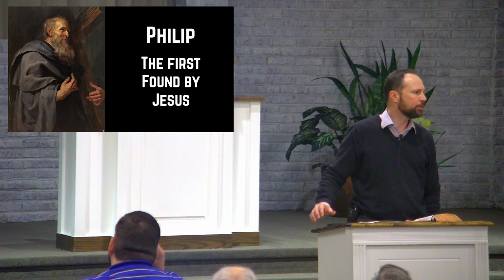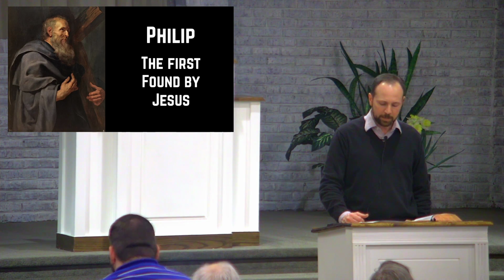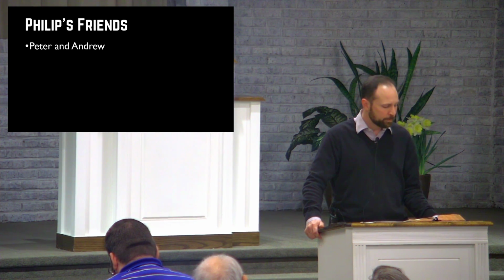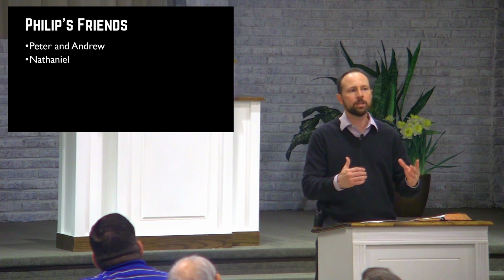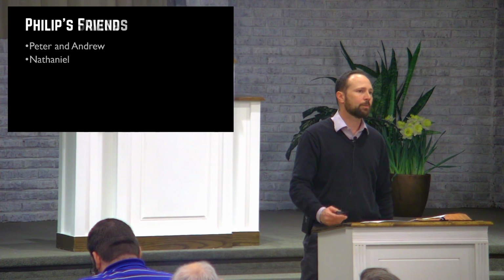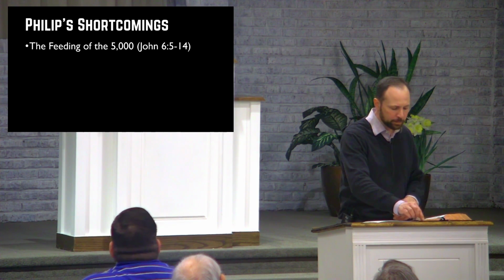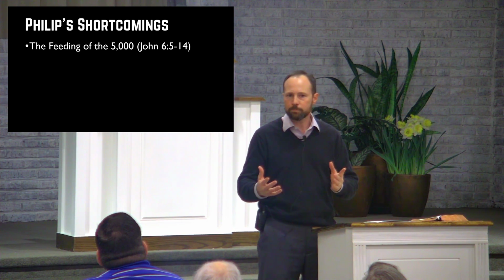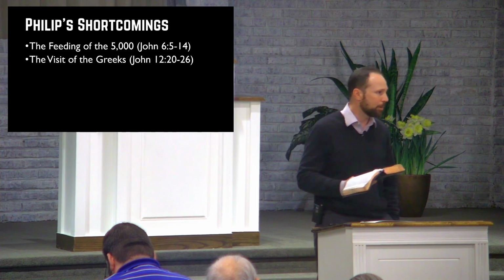Philip by Drew Kizer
The 12 Apostles
Philip

Drew Kizer
Ashville Road Church of Christ